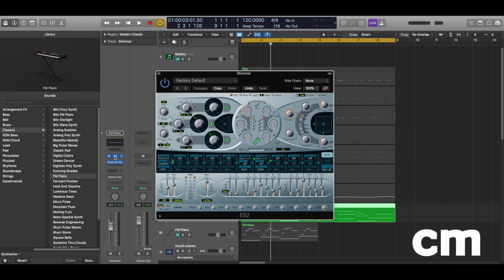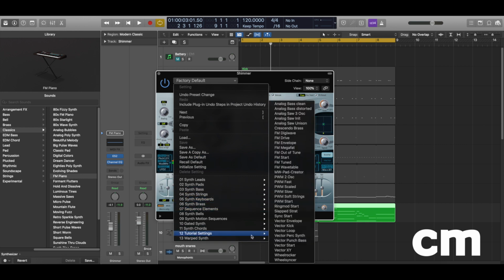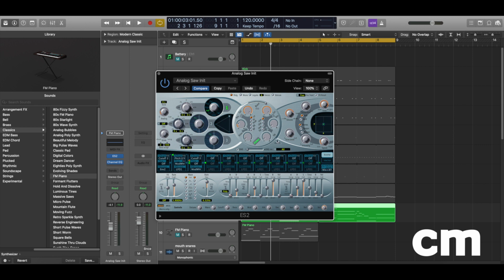Production Masterclass – Wobble Bass